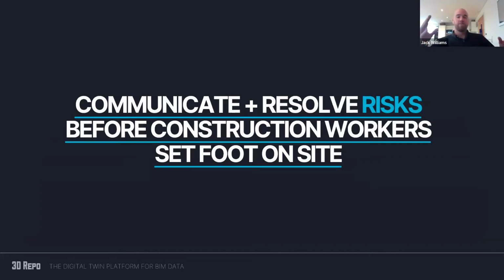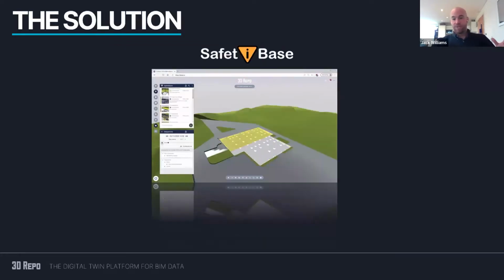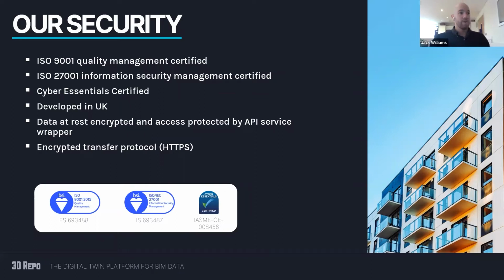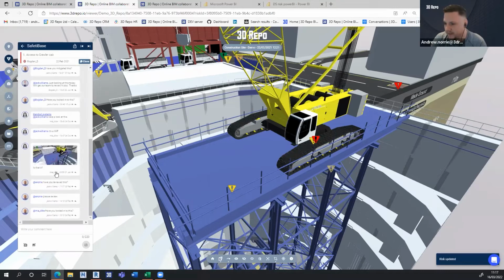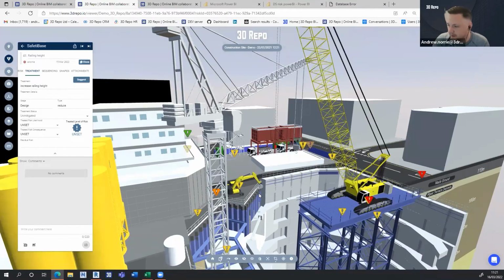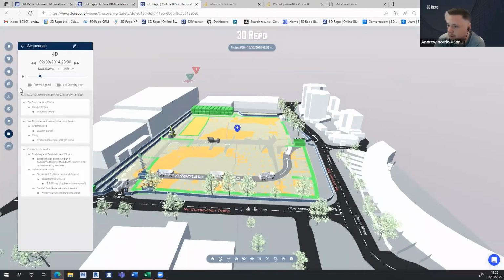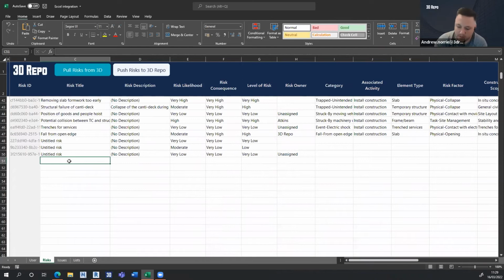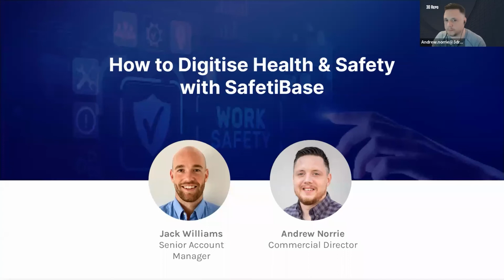How to Digitise Health and Safety with SafetiBase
In this webinar, we show you how to improve health and safety in construction using SafetiBase.

SafetiBase is the collaborative way to share and use Health and Safety information and project risks, associating them directly to the model. SafetiBase conforms to the newly published specification for ‘collaborative sharing and use of structured health and safety information using BIM’ (Publicly Available Specification PAS 1192-6).

00:00 - Intro
11:09 - Demonstration of SafetiBase
32:39 - Q&A

This session covers how to:

- Save time: Stay organised by using digital tools to create and manage risks in a simple to use cloud-based environment.

- Make it less complicated: Standardise health and safety risk mitigation with treatment suggestions from a pre-populated industry-standard database.

- Break down the barriers to 4D: Learn how to track health and safety information and associate risks to specific dates and times.

- Engage the wider teams: Utilise the power of 3D and 4D data in the cloud to enable multiple project stakeholders to easily identify risks as early as possible.

- Comply with industry standards: Align projects to PAS1192-6 and the UK BIM Framework to deliver a Golden Thread for health and safety risk mitigation.

- Communicate risks beyond your BIM environments: Visualise health and safety risk information in external tools such as Power BI to streamline project delivery.